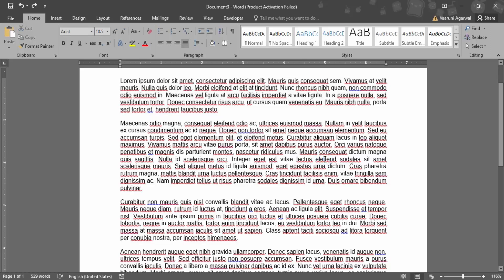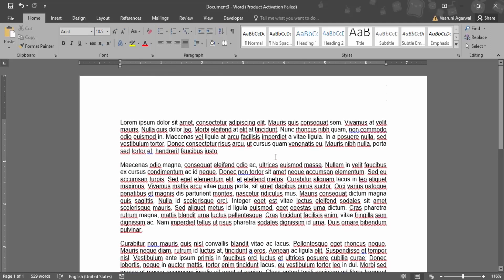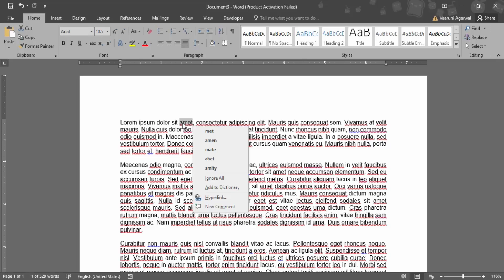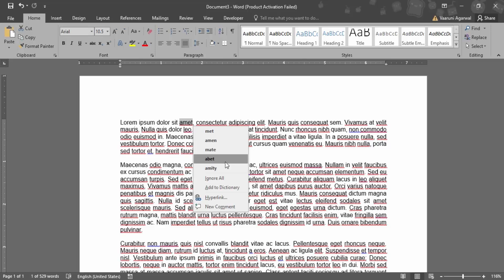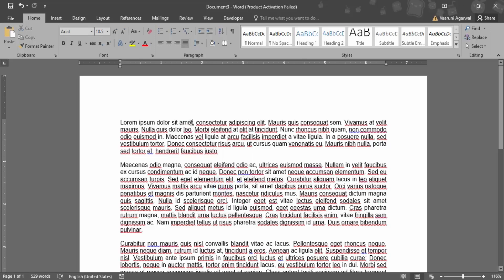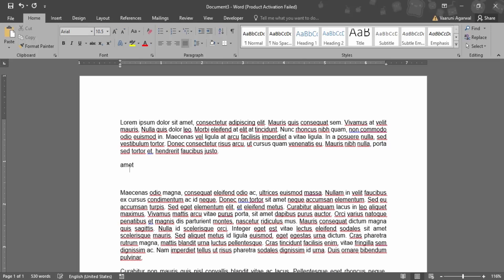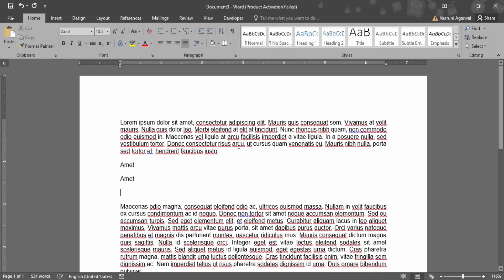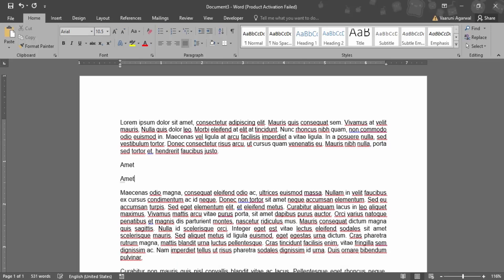How to Add a Word to the Dictionary in Microsoft Word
# Lexical Authority: How to Add a Word to the Dictionary in Microsoft Word | Word Processing Tutorial

Welcome to our tutorial on expanding your linguistic repertoire in Microsoft Word! In this comprehensive guide, we'll walk you through the steps to add a word to the dictionary, ensuring that your documents reflect your unique vocabulary. Whether you're working with industry-specific terms, names, or creative language, adding words to the dictionary can enhance spell-check accuracy and streamline your writing process.

📚 **Why Add a Word to the Dictionary in Microsoft Word?**
Discover the importance of expanding your dictionary to accommodate specialized terms, proper nouns, and creative expressions.

- **Accessing Custom Dictionary Options:** Learn how to locate and open the custom dictionary settings in Microsoft Word.
- **Adding a Word to the Dictionary:** Explore the process of adding new words to the dictionary, ensuring they are recognized and accepted during spell-check.
- **Managing Custom Dictionaries:** Understand how to edit, remove, or export custom dictionaries to maintain control over your word repository.

📝 **Step-by-Step Word Addition Process:**
Follow our detailed instructions and examples to gain hands-on experience with adding a word to the dictionary in Microsoft Word. From accessing settings to managing your custom dictionary, we'll guide you through the process seamlessly.

⚙️ **Advanced Linguistic Management Techniques:** Delve into advanced techniques, including creating multiple custom dictionaries for different writing contexts or projects.

👩‍💻 **Best Practices for Lexical Expansion:**
Enhance your writing efficiency with practical tips and best practices for managing and expanding your custom dictionary effectively.

Take control of your linguistic domain by adding words to the dictionary in Microsoft Word! Watch the tutorial, follow the steps, and discover how to customize your writing experience by incorporating specialized terms and expressions. Hit play now and elevate your writing efficiency! 📚✨💻